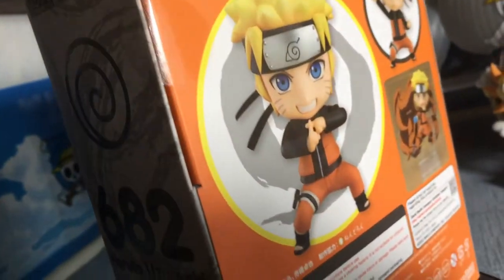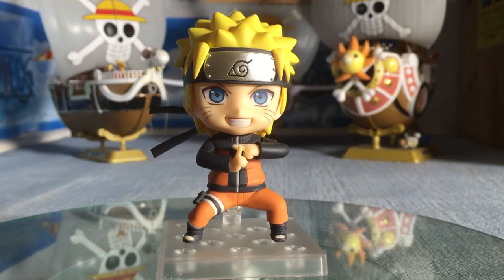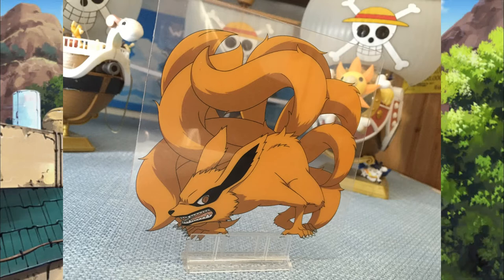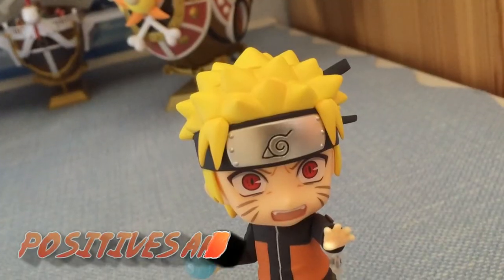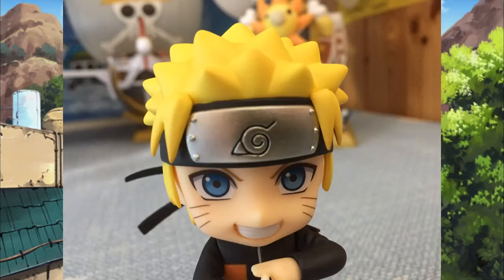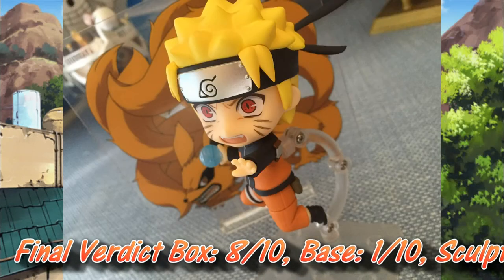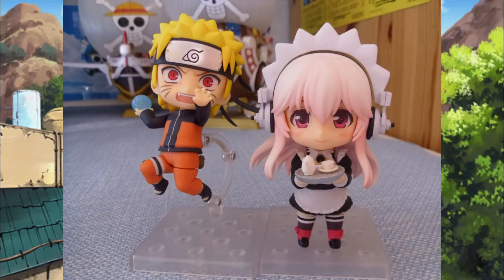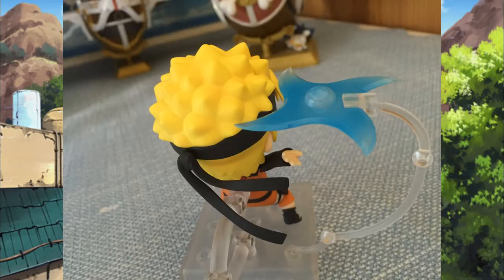Naruto Nendoroid Anime Figure Unboxing & Review!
"I won't run away anymore... I won't go back on my word... that is my ninja way!" From the hit Anime series Naruto Shippuden Good Smile Company brings us (finally!) a Nendoroid of Naruto Uzumaki! Time for another unboxing & review! Scream with me RASENGAN!

Buy Naruto here:

(Note he isn't available to buy in Japan due to licensing restrictions)

All Naruto Shippuden Openings - Pellek